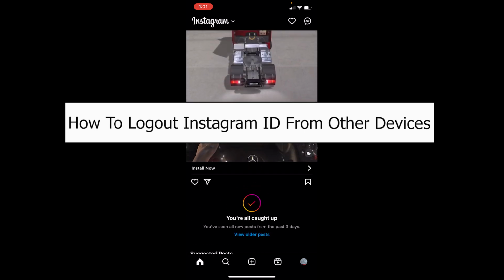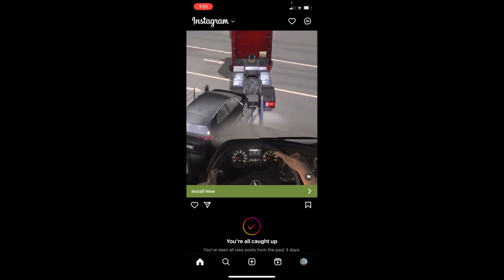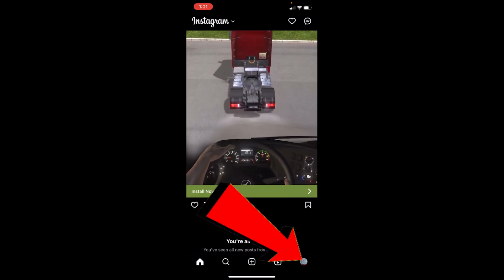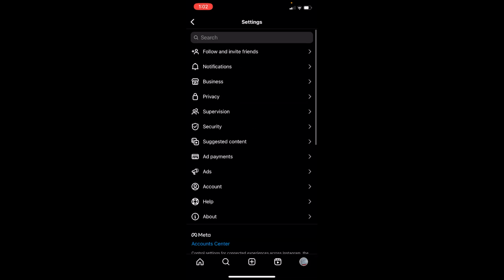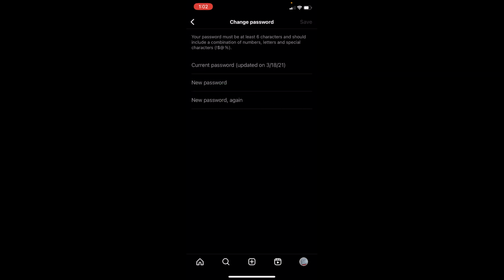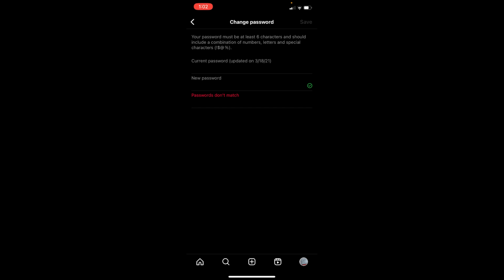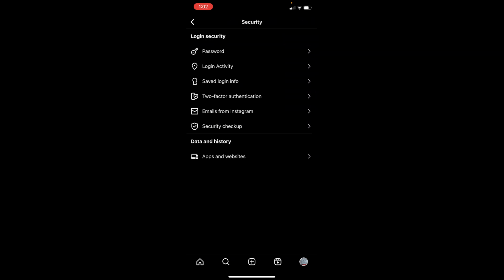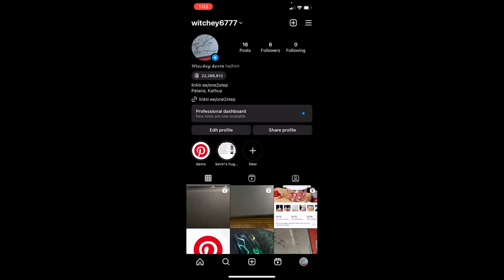How to Logout Instagram ID From Other Devices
This video walks you through the step by step process of how to Logout Instagram ID From Other Devices. In this tutorial video, learn the step-by-step process to securely log out your Instagram ID from other devices. Protect your account's privacy and ensure your online presence stays in your control. Watch now to regain control over your Instagram security settings.